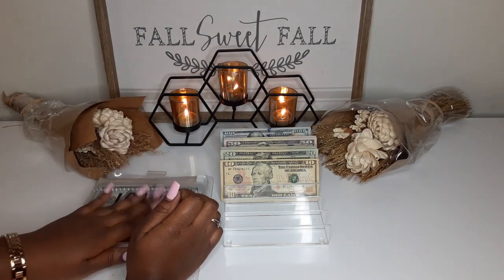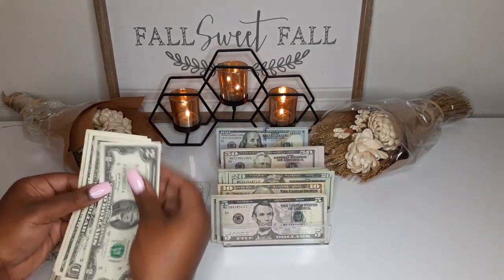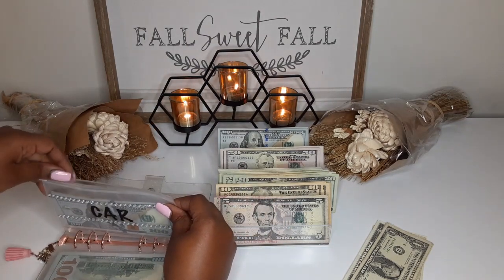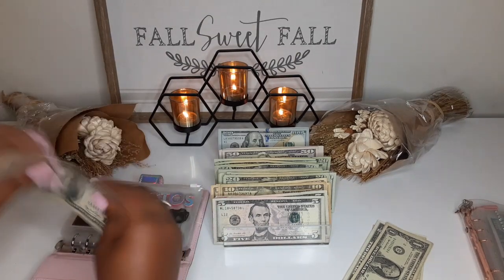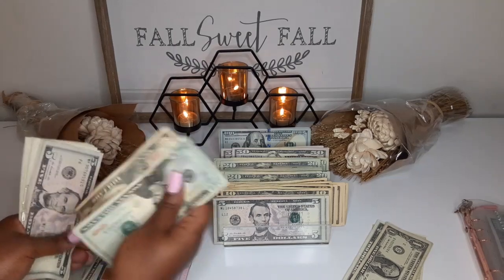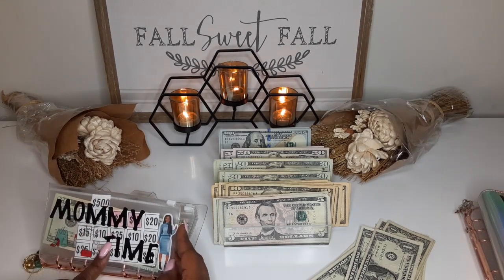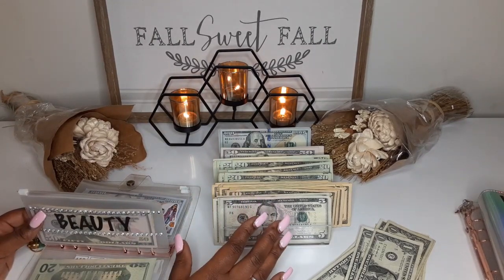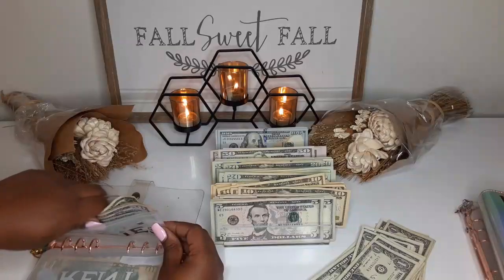Bill Exchange | Cash Envelope UNstuffing | Method #2 | November 2021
Hello all! In this video we will condense my envelopes by replacing smaller bills with those that are larger where needed. In this method (Method #2) I unstuffed each envelope one by one and immediately built the envelope back up to the appropriate amount with larger denominations. I hope you all enjoy!

J's Budget Life is now on Instagram: Js_Budget_Life